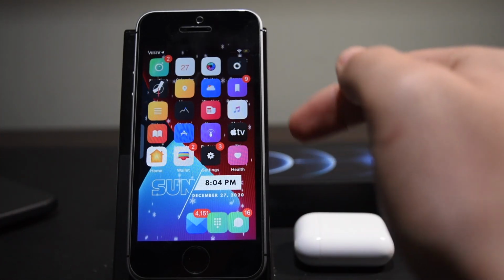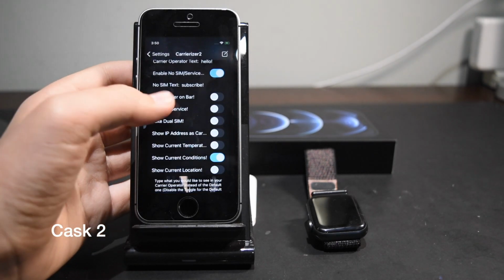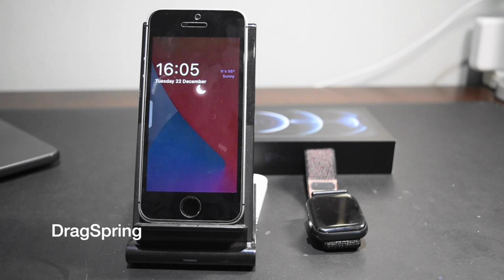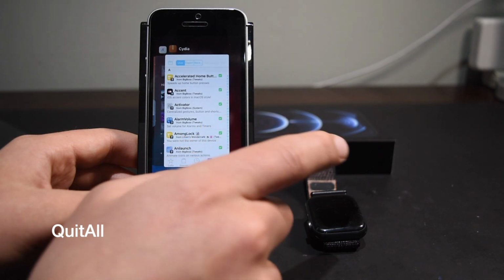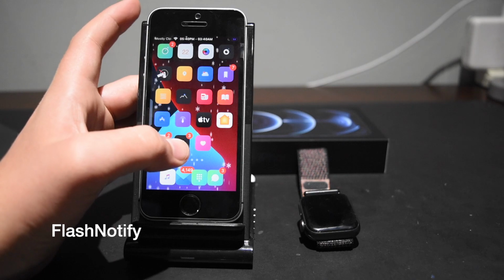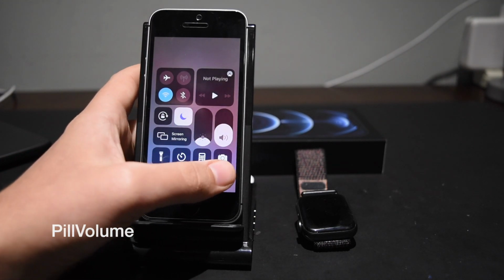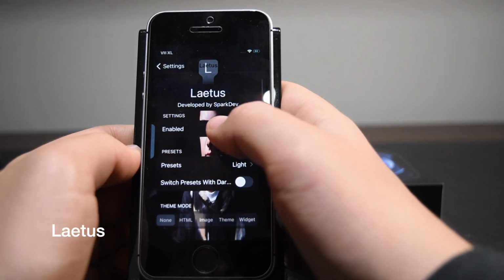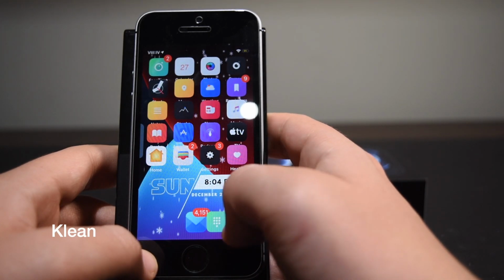Top 100 Best FREE iOS 14 Jailbreak Tweaks | iOS 14 Cydia Tweaks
Best Free iOS 14 Jailbreak Tweaks | All 100 Top Tweaks iOS 14 Working on iOS 14.2 and Below

Today, we’ll discuss the best iOS 14 jailbreak tweaks, and we have 100 free iOS 14 jailbreak tweaks for you guys tested on the Checkra1n jailbreak on iOS 14.2 jailbreak tweaks. We’ll discuss each iOS 14 jailbreak tweak and it’s functions for your device so you can fully enjoy these iOS 14 tweaks. You can install any of these iOS 14 Cydia tweaks from the repos below, and keep in mind I did only test these top iOS 14 tweaks on Checkra1n so if you are having issues with another iOS 14 jailbreak and these tweaks, the jailbreak may be the cause. Also I’d like to note that you should not install all of these tweaks at the same time as some may conflict with each other causing issues with your iOS 14 jailbreak setup. In my opinion though, these 100 tweak iOS 14 are the best iOS 14 Cydia tweaks you can get. Anyways, I hope you enjoy this video and the free iOS 14 tweaks!

- Here we cover all the latest and greatest Apple products and accessories, jailbreak tweaks, and more
- We also cover the latest new iPhone features and big iOS updates
- And finally, we cover great jailbreak apps and jailbreak setups

iOS 14 Tweaks:

**Note that you may need to update Cydia Substrate for some of these cydia tweaks to work. The repo for Cydia Substrate(Bingner) is down below in the repo list.

1. Accelerated home button
2. Accent
3. Alarmvolume
4. Amonglock
5. Anilaunch
6. Arkrome
7. Batterylife
8. Battsafepro
9. Bettersettings
10. Campy
11. Blankpass
12. Carrierizer 2
13. Cask 2
14. Castswitcher
15. Ccvpn
16. Chargemode
17. Cleardock12
18. Colorfulnotifs
19. Colormybattery
20. Cowbell
21. Cylinder
22. Deletecut
23. Dra1n
24. Dragspring
25. Duplexclock
26. Exacttime
27. Fivedock13
28. Flame
29. Heartlines
30. Hide labels
31. Hidelabels13
32. Juin
33. Koi
34. Lune
35. Npsharesheet
36. Powerapp
37. Quitall
38. Snoverlay
39. Snowboard (lotus theme)
40. Swipeformore
41. Tranzlo
42. Violet
43. NineLS
44. Zebra
45. Filza
46. Circlesettings
47. Dragenabler
48. Flashnotify
49. Folded
50. Fluidtabs
51. Gesturesxs
52. Icleaner
53. Lowbatterybanner
54. Lpmautolocktime
55. Manila
56. Newterm
57. Nobreadcrum13
58. Nodndbanner
59. Nowplayingicon
60. Powercuff
61. Pillvolume
62. Predictionshortcuts
63. Puck
64. Realcc
65. Replay
66. Rofi
67. Safariwallpaper
68. Slidetoshownotification
69. Spotclearonclose
70. Tap tap lock
71. Translock
72. Tempus romanum
73. Volumepercent
74. System info
75. Keyboard accio
76. Dismissprogress
77. Activator
78. Laetus
79. Situm
80. Goodwifi
81. Replace dictation key with emoji
82. Avlock
83. Notrackpaddelay
84. Tabblocker
85. Deleteforever
86. Tweak count 2
87. Morefrequentlyusedemojis
88. Tweakcompatible
89. Quickmarkup
90. Crashreporter
91. Forceinpicture
92. Hotspotqr
93. Nooldernotificationstext
94. Kleidaria
95. Keepmyjb
96. Lightsout
97. Avrora
98. Central
99. Quiet
100. Klean

Sources -

*Please note that tweaks sometimes switch their source so if you can’t find a tweak on one of these sources, just look up where the tweak is currently being hosted, thanks!*